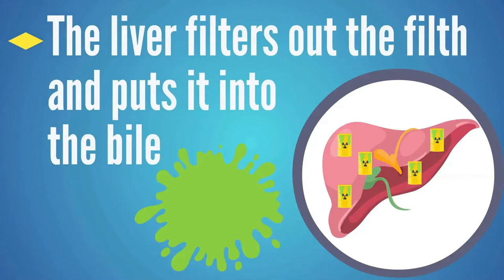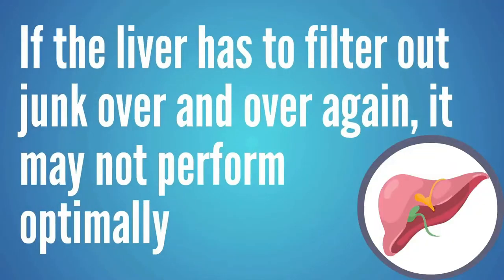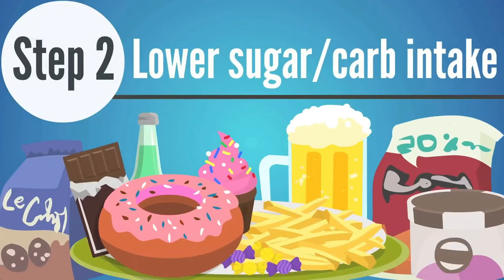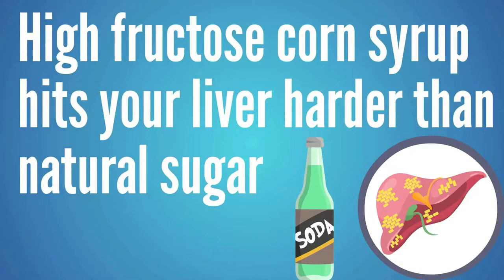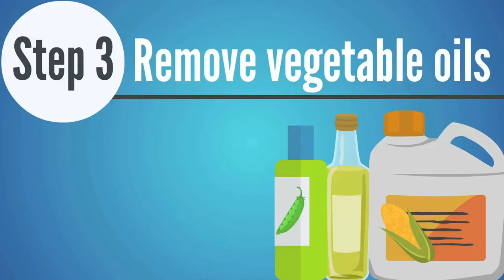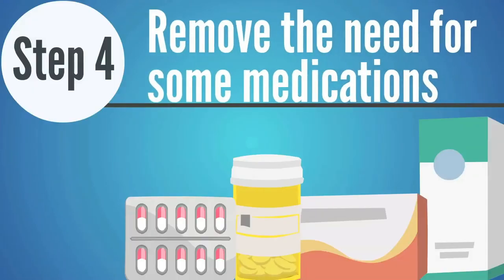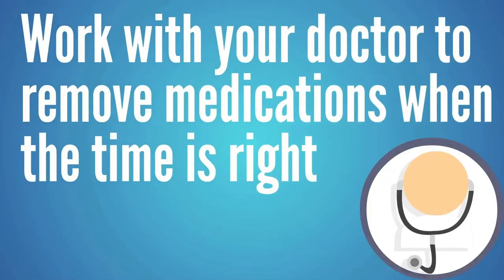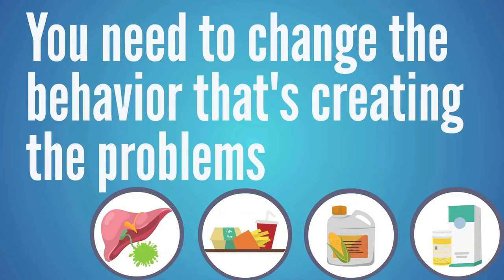4 Steps to Revive Your Liver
You’re about to learn 4 steps to revive your liver. If you’re researching how to detox the body fast and looking into a liver cleanse, liver flush, gallbladder flush or searching for detox water, detox teas, detox drinks or detox remedies, it’s important to understand the actual underlying cause of liver problems and the steps needed to revive your liver, or improve liver function in any way.

To detox for weight loss, to detox for acne, or to detox for clear skin, you really need to understand how the body WANTS to detox and ensure the body’s natural detox pathway is working correctly.  The best way to detox the gut, detox the liver, or detox the colon fast is to help the body remove filth the way it wants to remove it. This reduces the load on the liver.  This video will show you how to detox naturally all the time instead of suffering through another major liver cleanse.